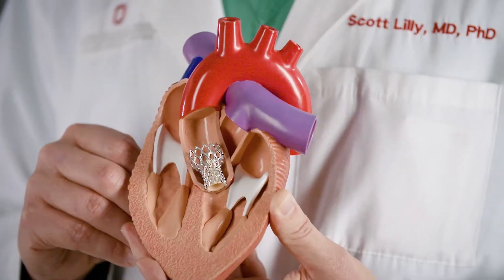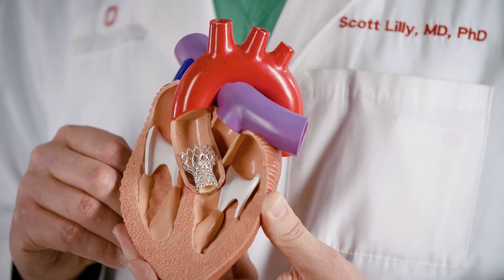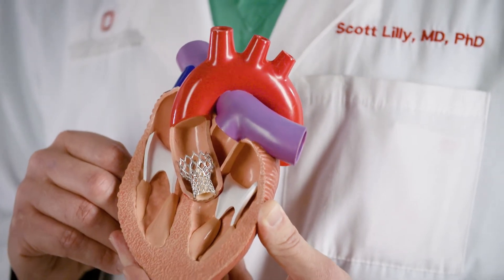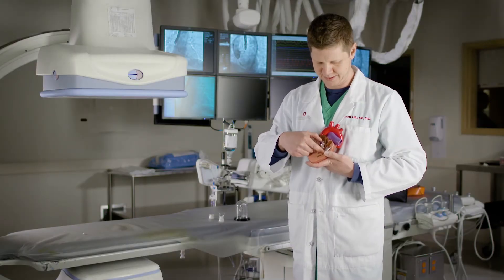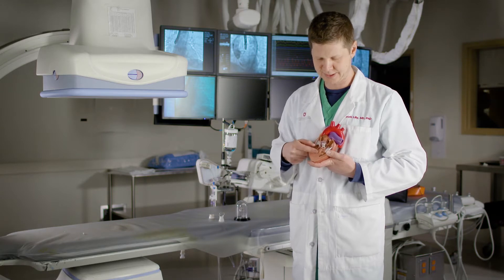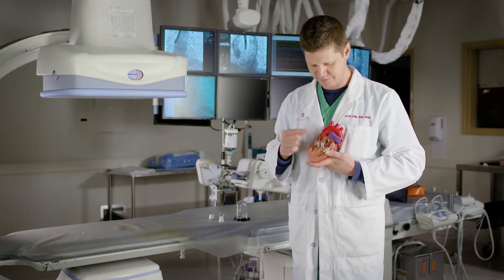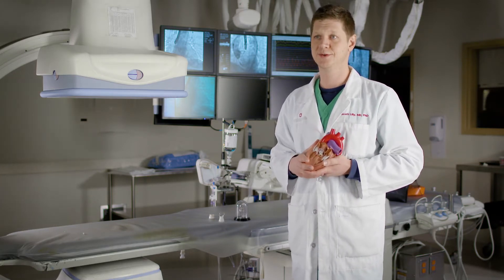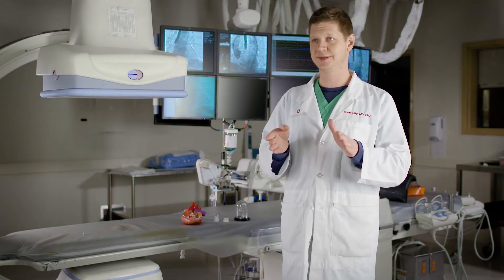What transcatheter aortic valve replacement (TAVR) can do | Ohio State Medical Center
Ohio State heart physician Scott Lilly, MD, PhD, explains aortic stenosis and the minimally invasive treatment option called transcatheter aortic valve replacement (TAVR) offered at The Ohio State University Wexner Medical Center's Richard M. Ross Heart Hospital.